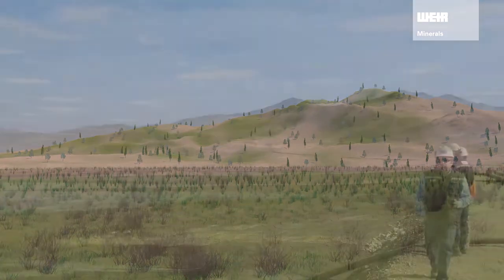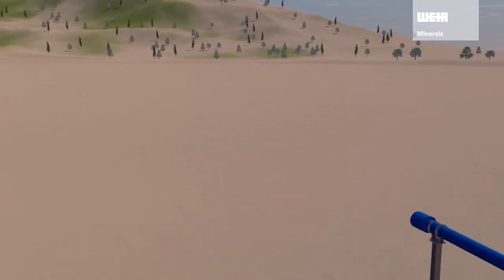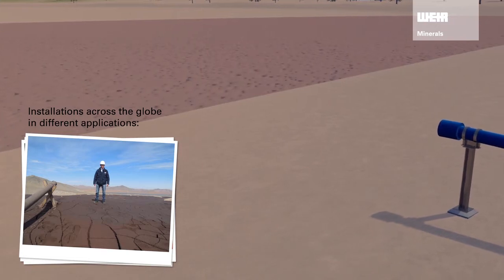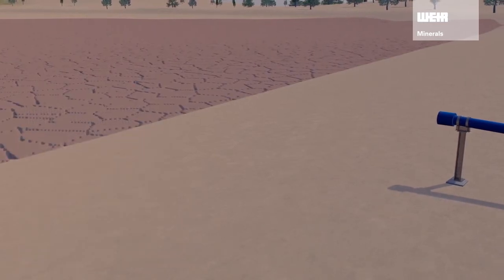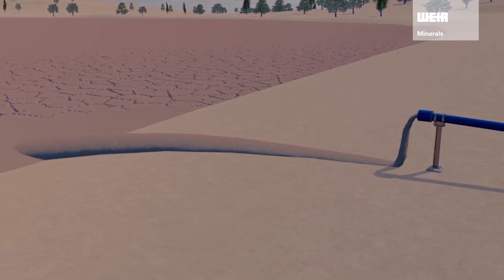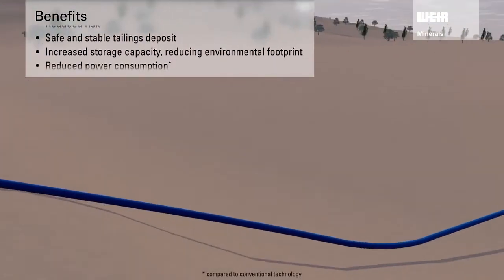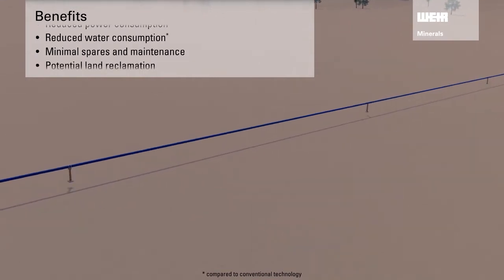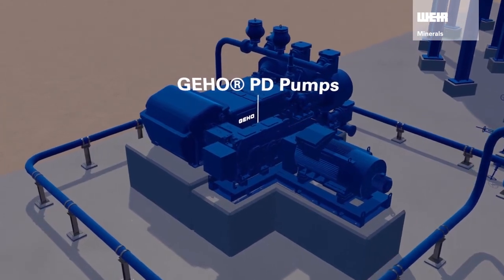Animation: Safe, sustainable tailings storage, processing and management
Watch our video to discover how we can provide sustainable tailings management solutions to mine sites globally. Using a range of equipment including piston diaphragm and centrifugal pumps, hose and valves, our end to end tailings solutions reduce risk, increase TSF capacity and minimise water and energy usage. To learn more about our tailings capabilities,